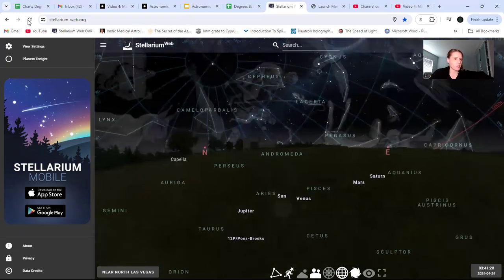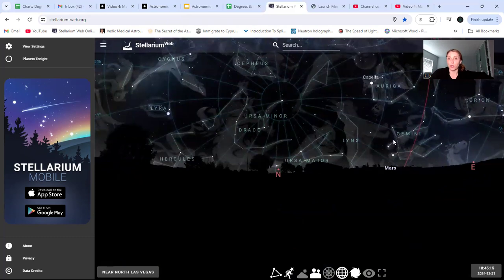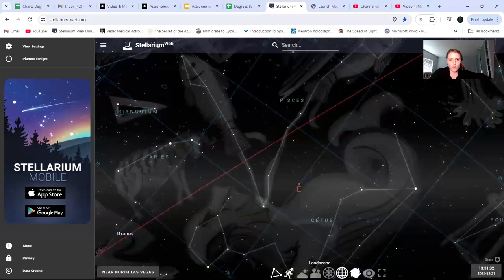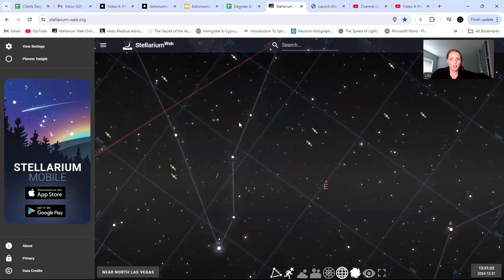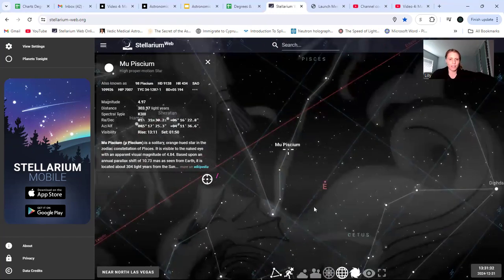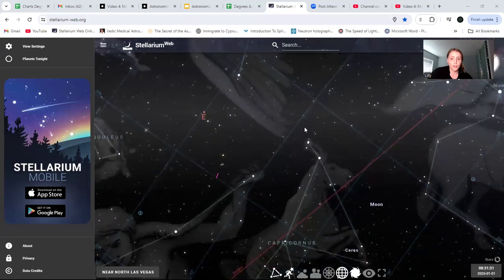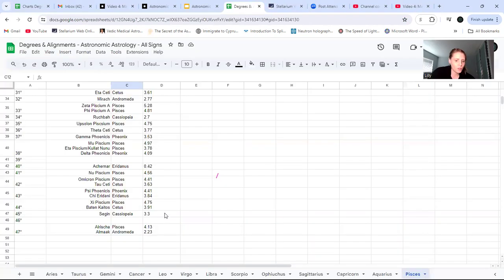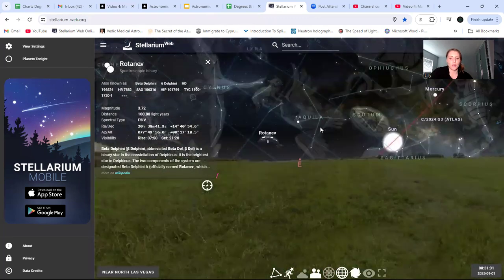Video 5: How to Determine Rising Sign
Get the Degree and Star Alignment document to help you to identify the location of planets and stars according to Astronomic Astrology:

Do you have your Astronomic Natal Chart yet? Find out where the planets REALLY were when you were born: